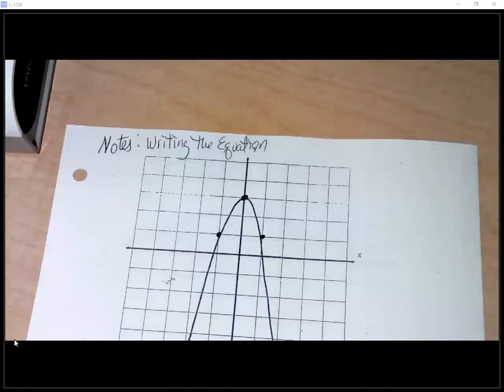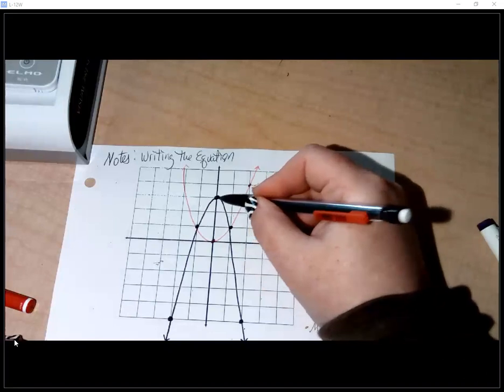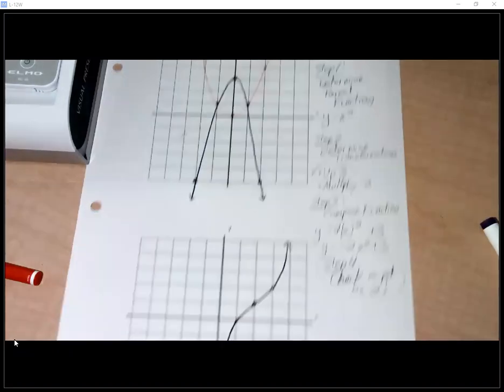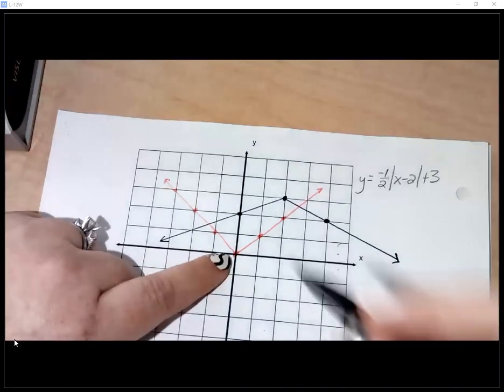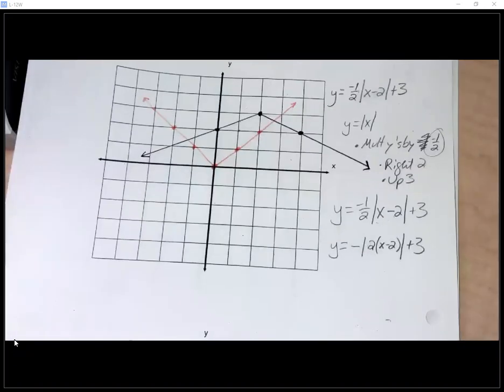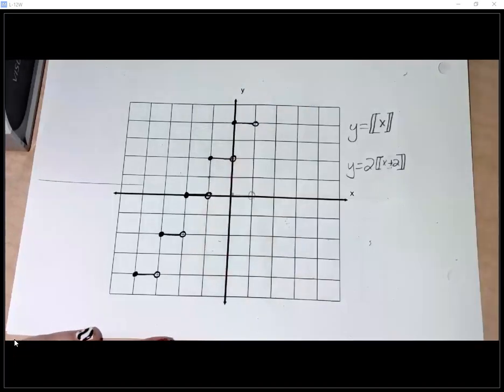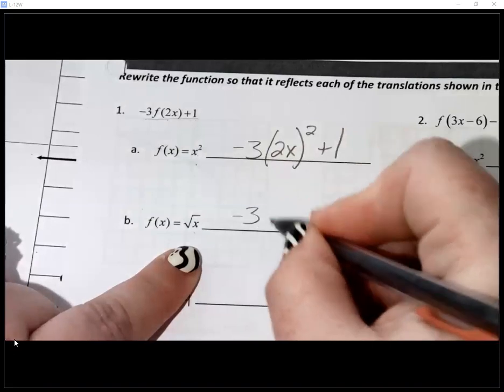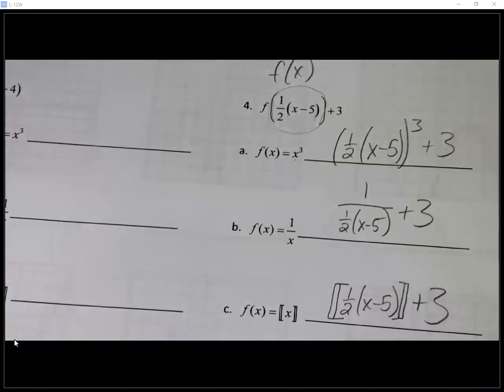Writing Equations of Transformed Parent Functions